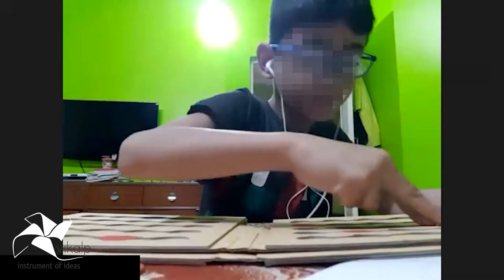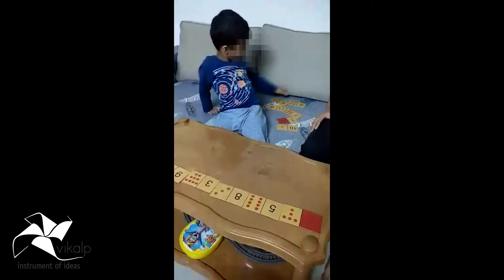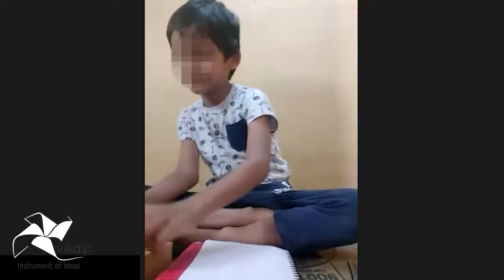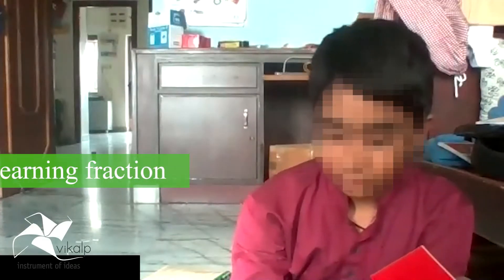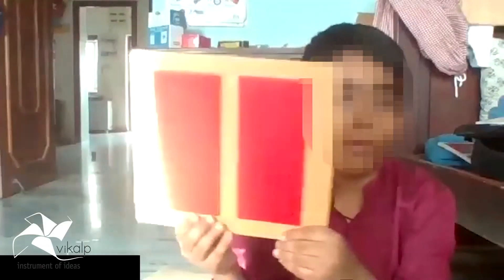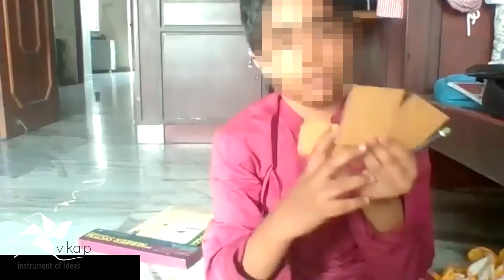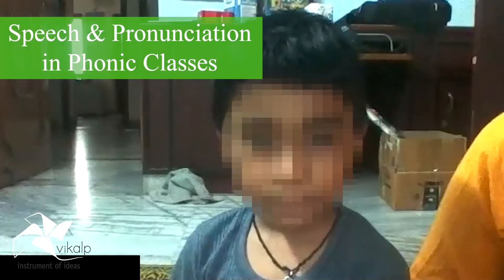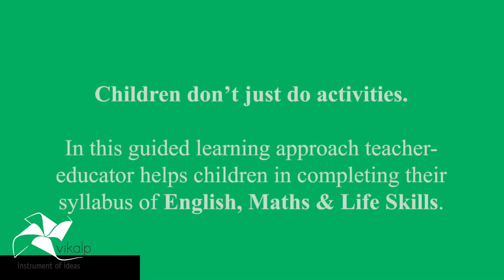Vikalp - Activity Based Learning Grade 1 to Grade 3.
Is online classes a nuisanse ?
Chalk & talk can still work in a normal classroom but certainly not in online classes.
In Vikalp Online School, Activity Based Online Classes are conducted.
Activities with Learning Toys,  Games on Mobile App
Exercises on Activity book, Assessment of Activities + Pen & Paper Work.